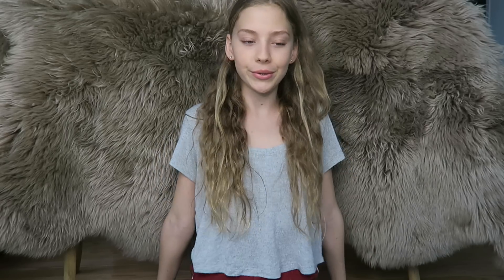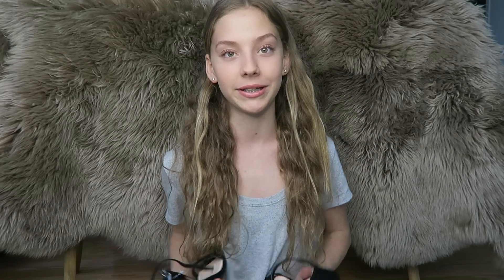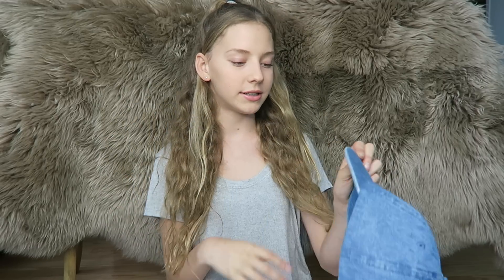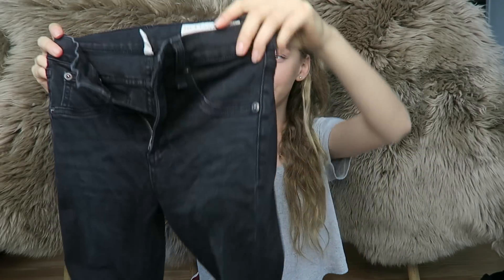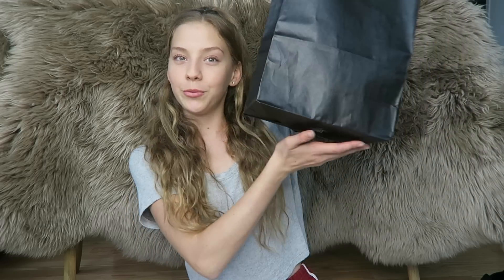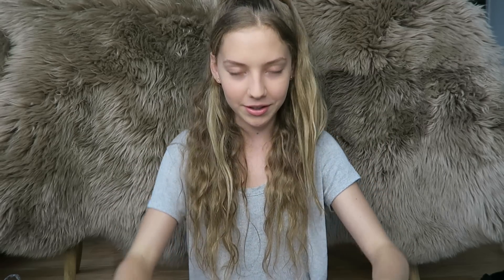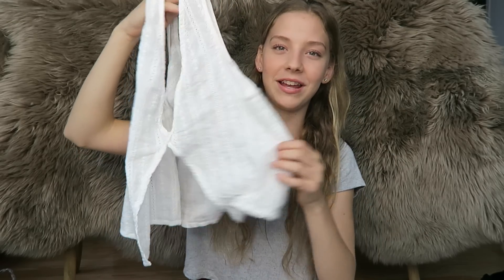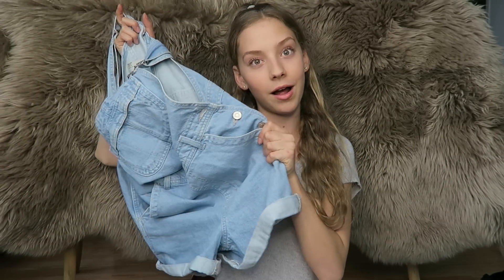Summer haul: Topshop, Brandy Melville, Forever 21 and more!